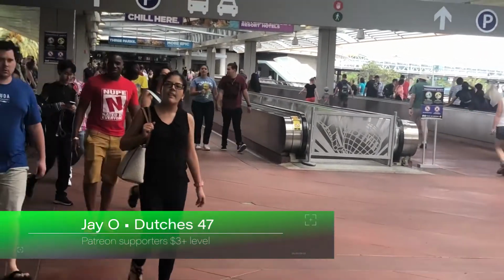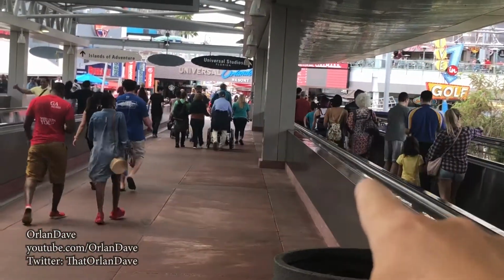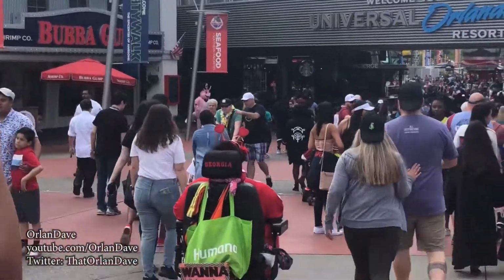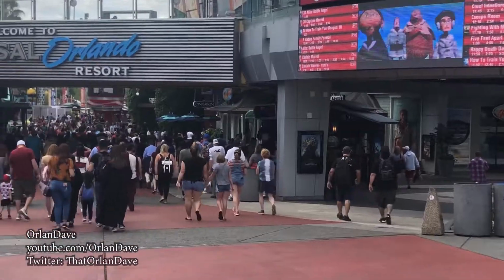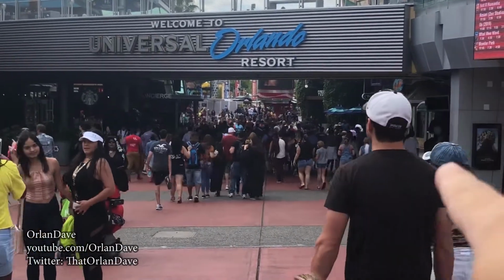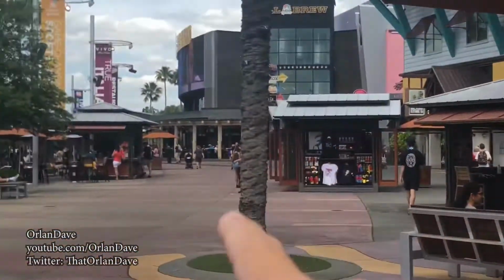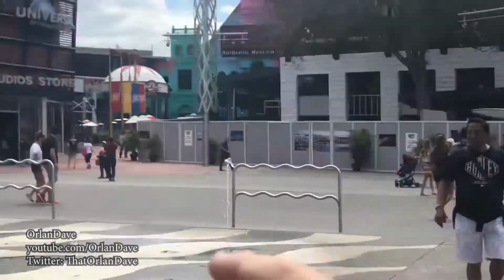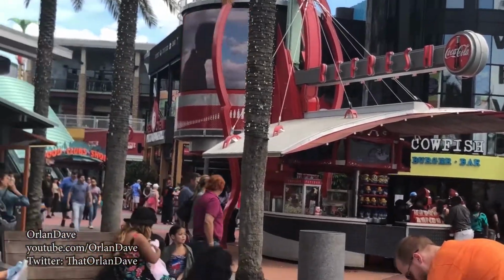How to get to the spot for next Thursdays meetup 3/28 6:30 pm Eastern DST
This is a brief follow-up to my previous video about the meetup, this time, I explain where with more detail.

my stuff:
Current main camera: Canon 70D (since it is discontinued, here is the 80D)

Camera I wish I had (waiting for the new version, and money to buy one): Sony A7sII

GoPro used most often: Hero 7 black

LED light I use in studio: GVM LED-480LS

LED light I have for travel: Powerextra Bi-Color 10000mAh

Audio recorder I use when recording separate audio: Tascam D60D
The one I use
The current version

Mixing board I use when live streaming: Behringer Xenyx 802